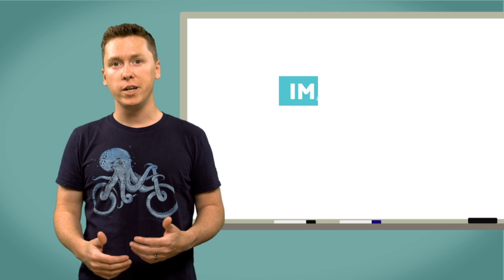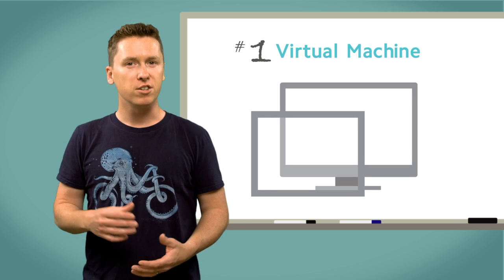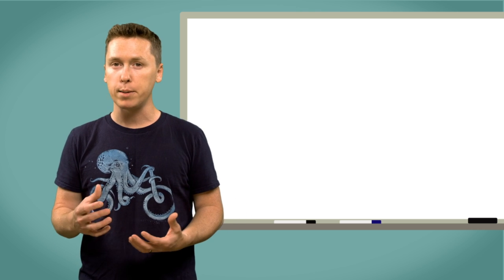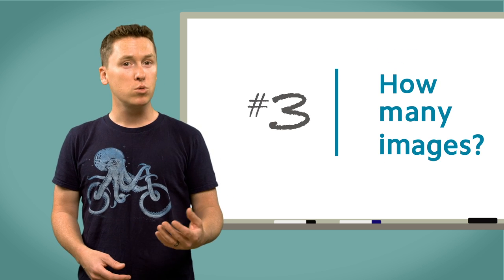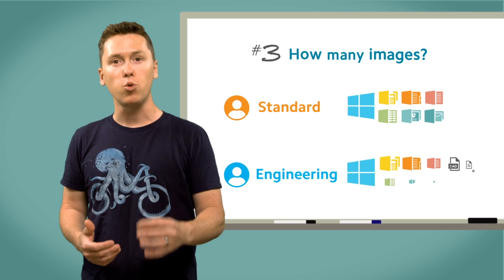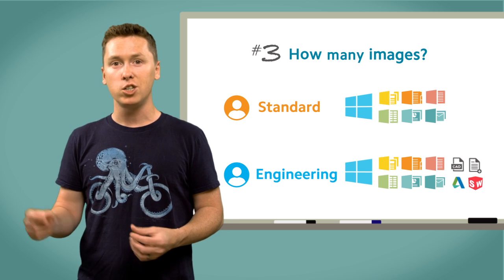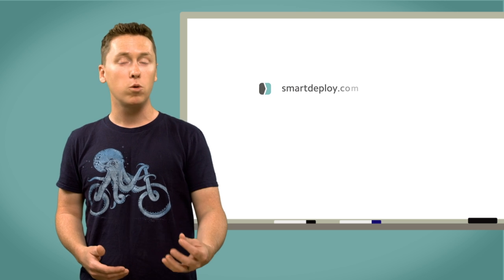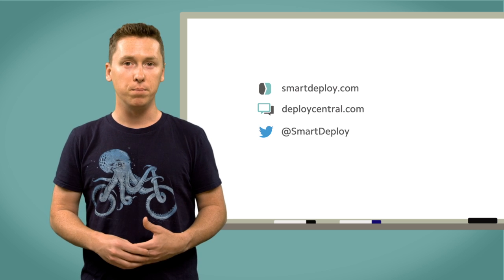3 Computer Imaging Tips for IT Pros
Hello, I’m Jeff from the SmartDeploy team, to share some tips regarding image creation that we use, and with our customers on a day-to-day basis.

0:00 – Intro
0:08 – Use a Virtual Machine as your reference computer
0:29 – Include as many applications as you can in your reference computer
0:48 – Think of images as software bundles
1:17 – Final thoughts